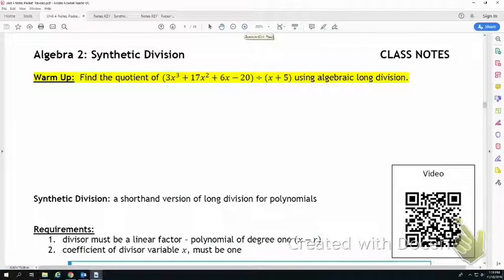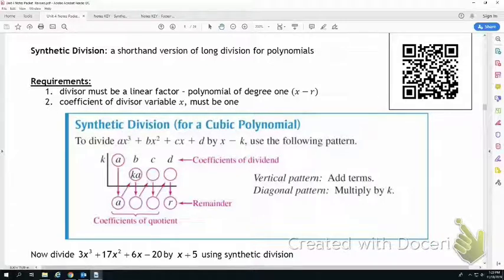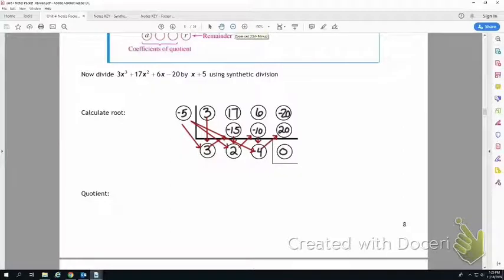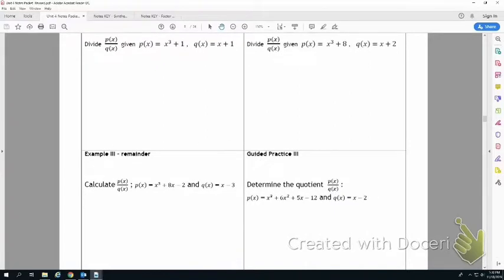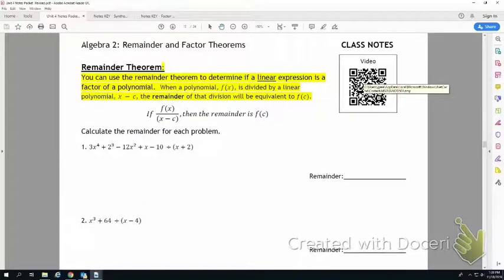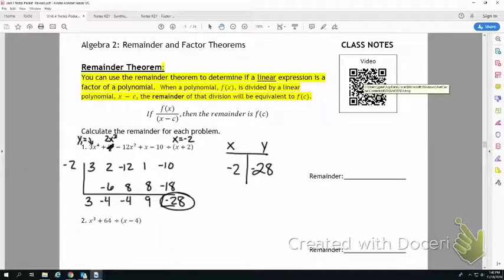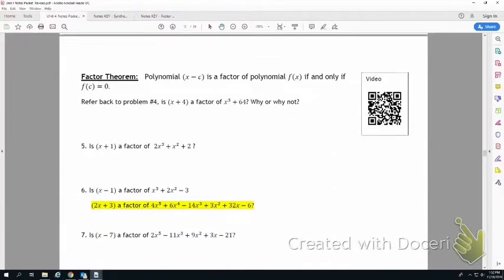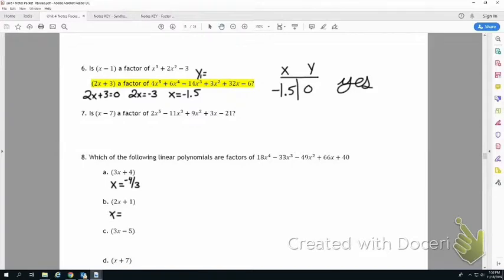Synthetic Division of Polynomials